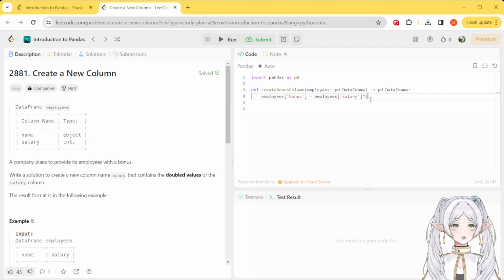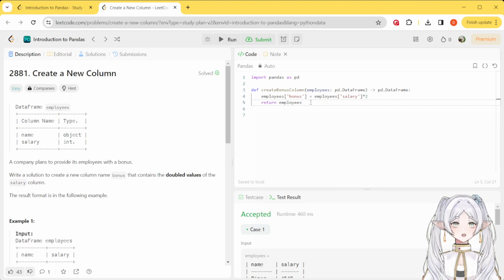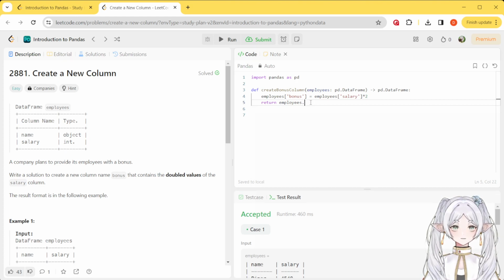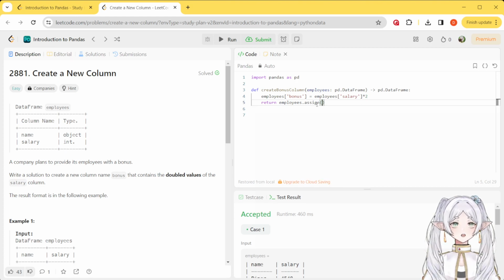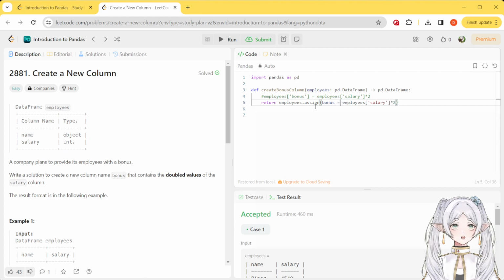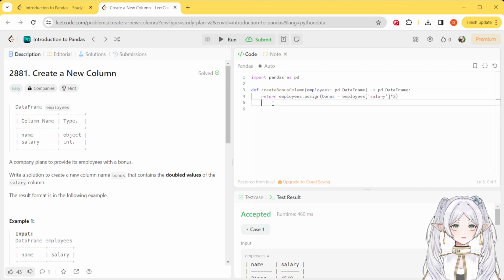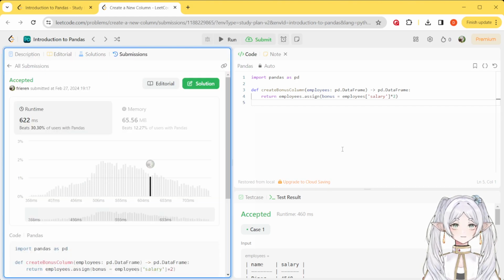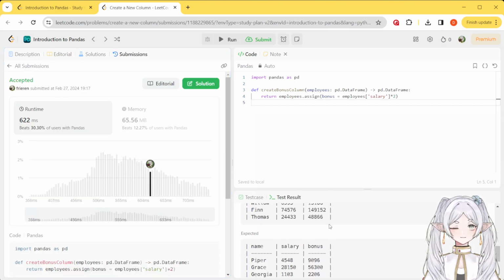Create new column LeetCode #2881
I will show how to create a new column in a  Pandas dataframe using the assign() function.
This series covers an elementary introduction to the Python Pandas library.